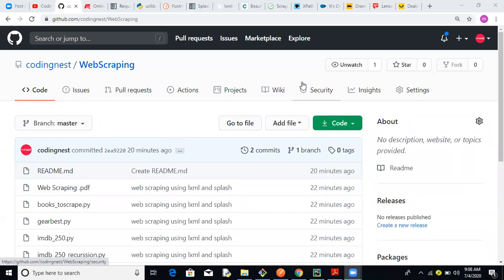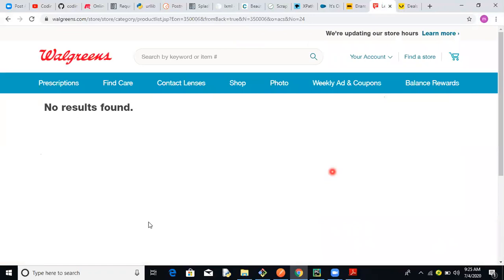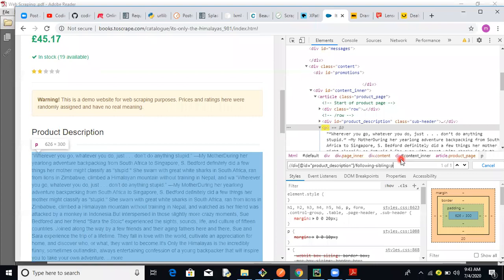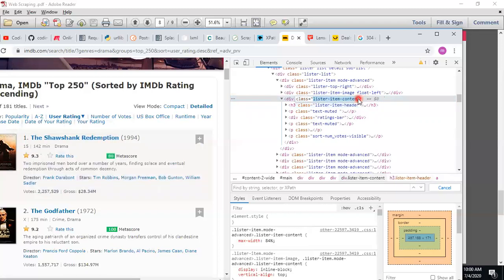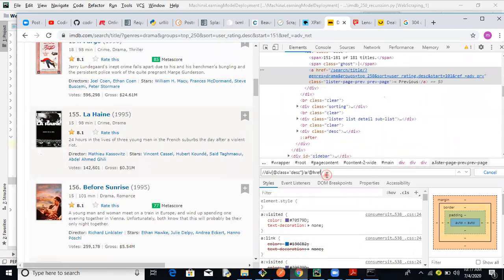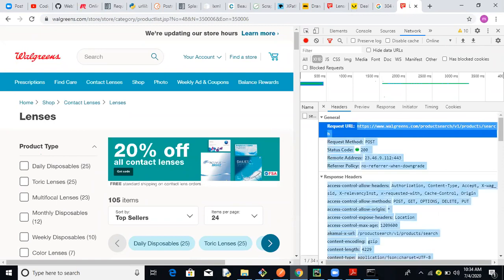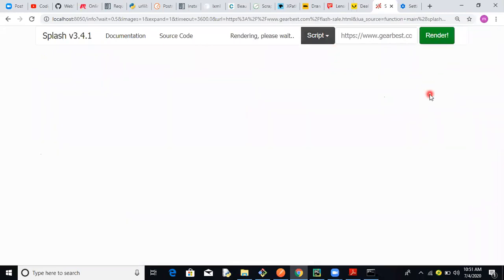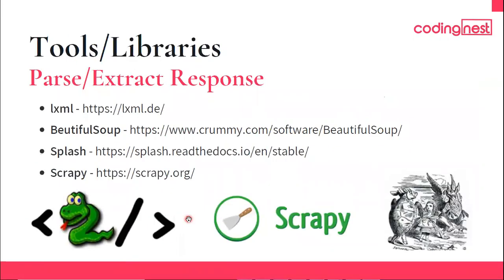Web Scraping using Python and Splash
We believe that knowledge transfer is more beneficial than money transfer, so we keep our knowledge sharing sessions OPEN to ALL. Let's make the best use of our time, we are here with a knowledge sharing session on Web Scraping using Python and Splash

Projects for web scraping using requests, LXML or BeautifulSoup, CSS Selectors & XPATH, and Splash Modules:
1. Simple HTML Webpage
2. Recursion
3. API's
4. JavaScript website using Splash

Our community and its members are highly passionate about trending technologies and we keep coming up with sessions to share knowledge with that are open to all.